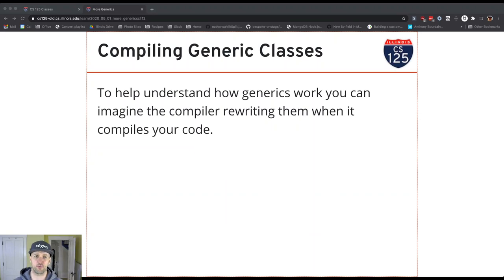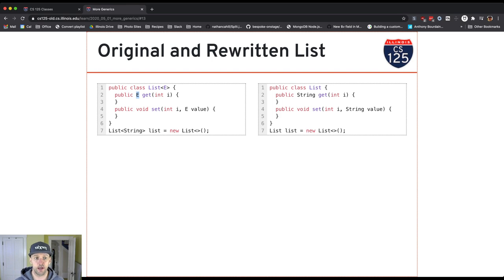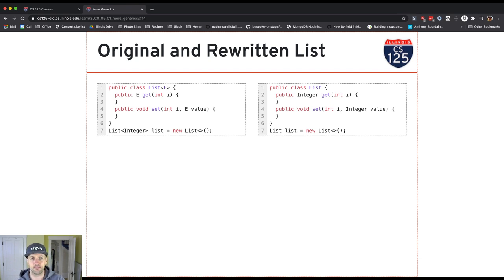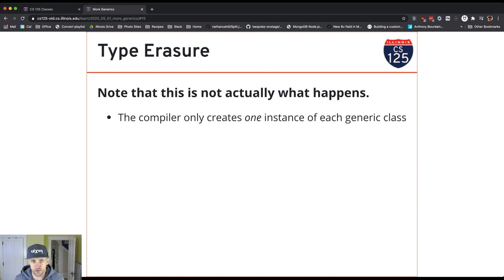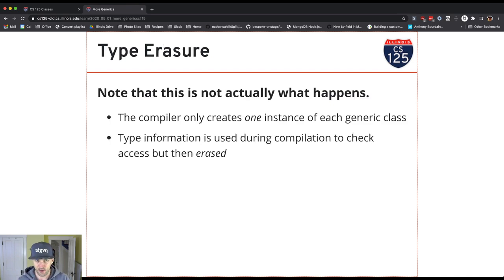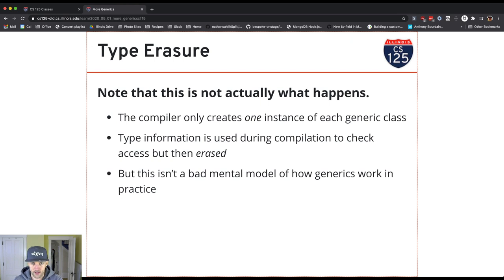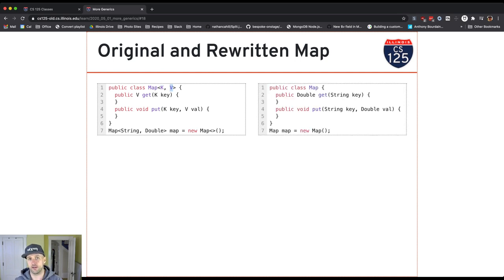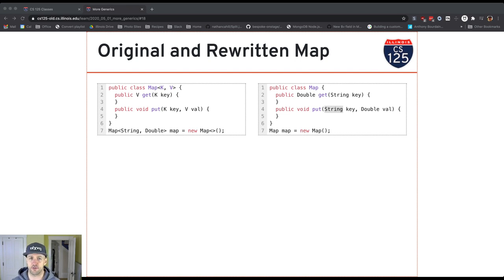CS 125 Fall 2020 Lesson 61: Understanding Generics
Let's explore one mental model for understanding Java generics.